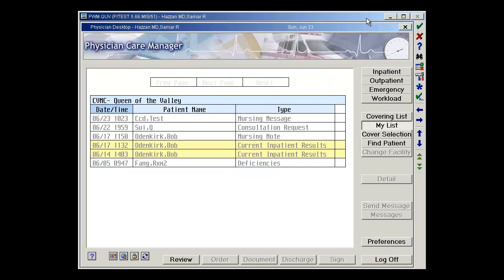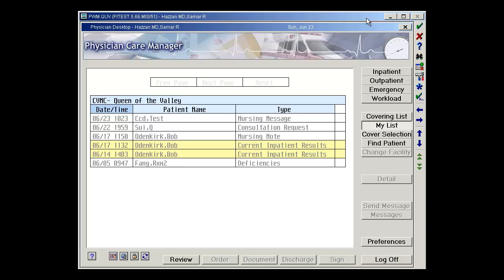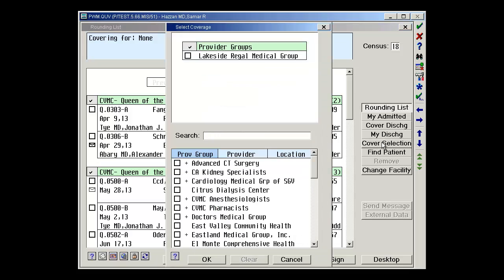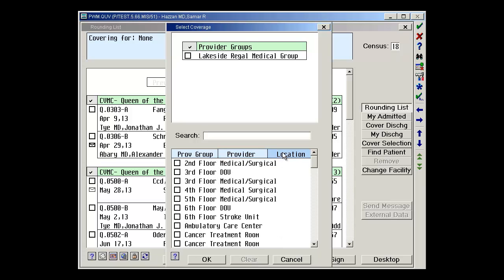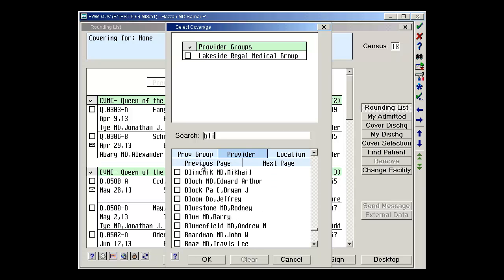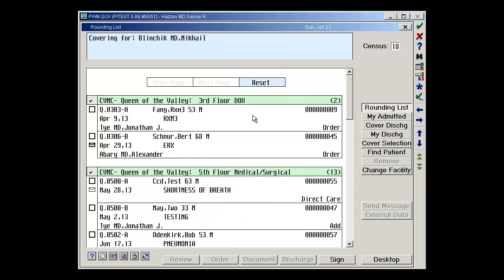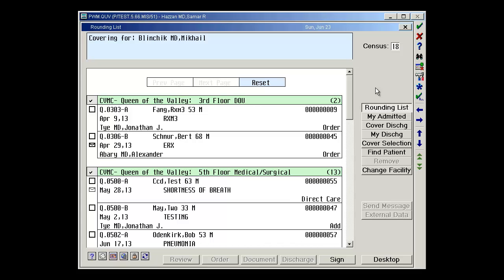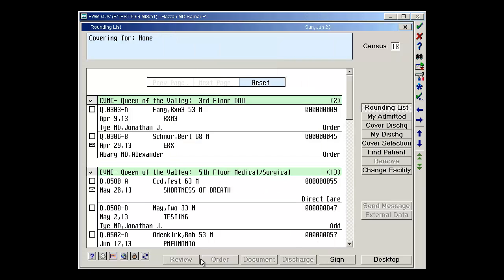PWM Cover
Educational video demonstrating how to cover another provider or provider group temporarily.  This demonstration takes place in the Meditech Magic 5.66 platform and is intended for Citrus Valley Health Partners providers.